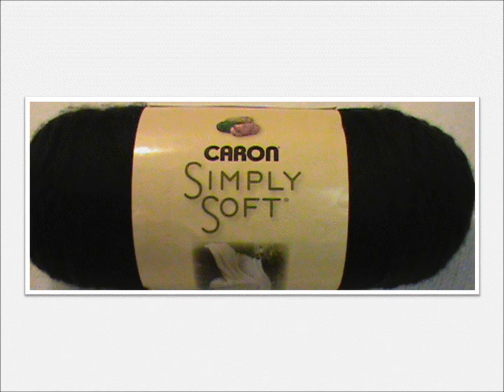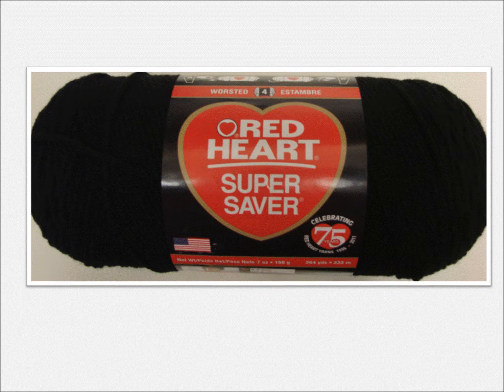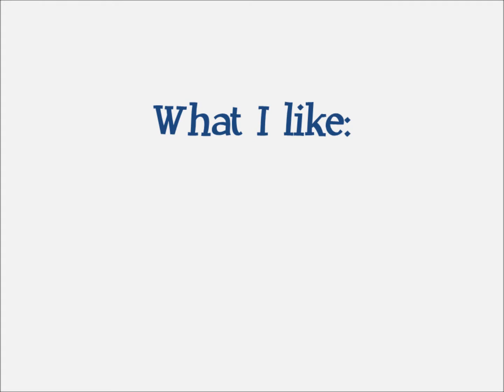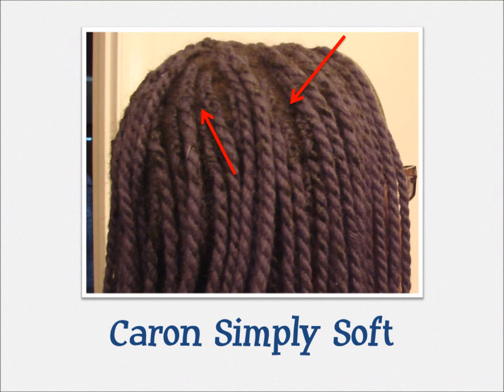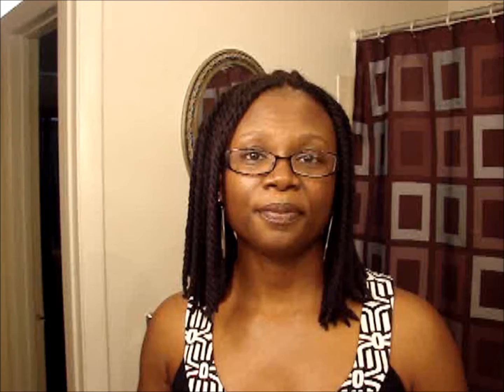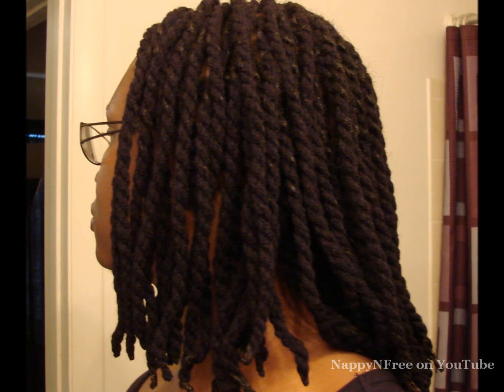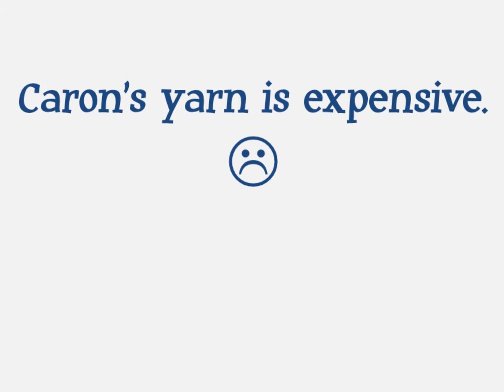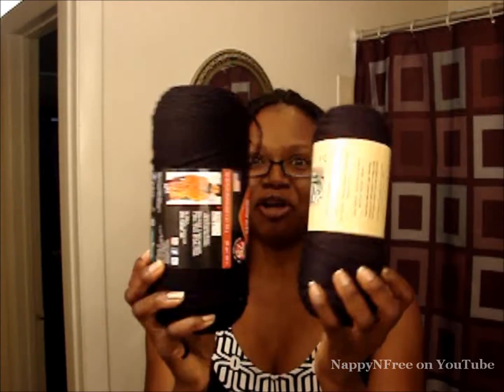60 ★ Twisting Hair with Caron Simply Soft Yarn - Review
In January 2012, I installed yarn twists using Caron Simply Soft yarn. This was the first time that I used this yarn and I shared my initial thoughts in this video

Since that video, I have used this yarn several times and feel like I can give a honest review. Surprisingly, I have a few cons.

Suggestions & Observations from commenters on first video:

"Mixing Red Heart and Caron's for softer, thicker twist"
I thought this was a good idea until I examined the yarn in natural light. Although they are both black, they are different shades of black.

"Softer yarn means better absorption of products"
I didn't notice any difference with the Caron Simply Soft. Both types are great when it comes to product absorption.

"Trying Lion Brand's Jiffy or boucle yarn"
I have plans to try these two yarns. One day. In the near future.